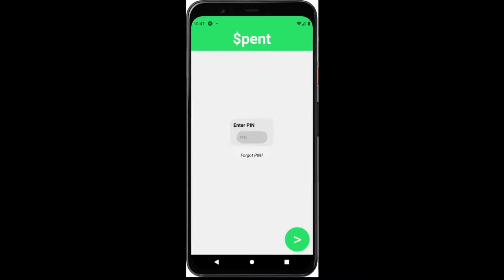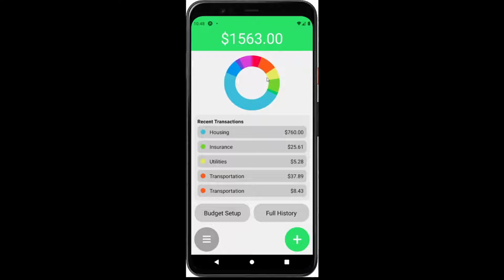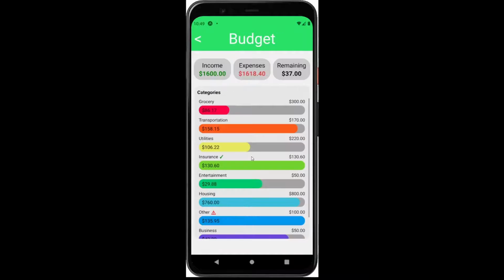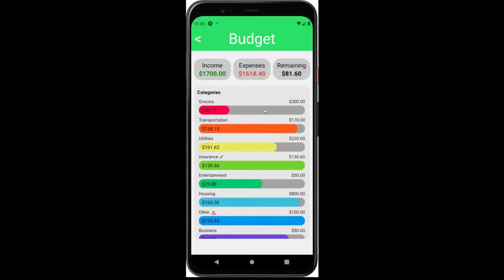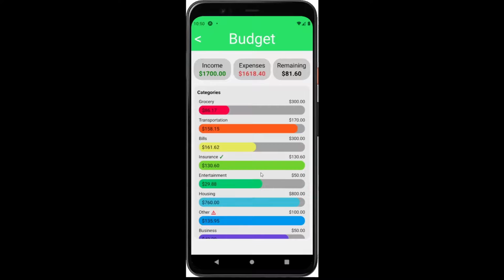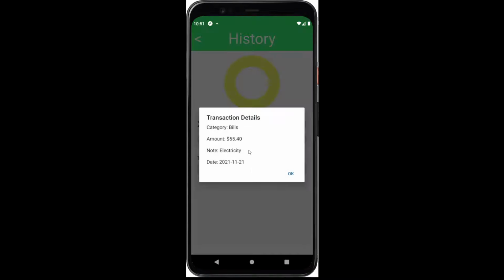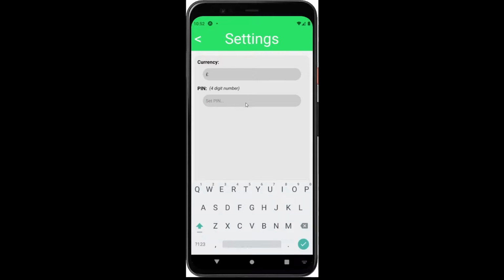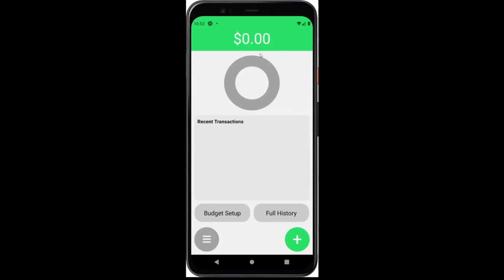Mobile App Development | spent (Financial tracker)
App credits:

Wesley Cassaday (Me)
Noah Stephenson
Michael Lanctot
Ryan Oliver

Platform: React Native
Environment: Visual Studio Code 2019
Language(s): JavaScript/JSX
Emulator:  Google Pixel 5 | Android Studio
Video date: 11/20/21

This concludes the three-month Computer Science Mid-Term project at Full Sail University.